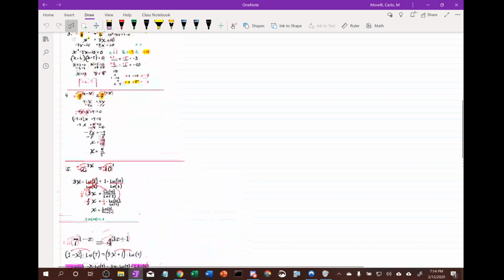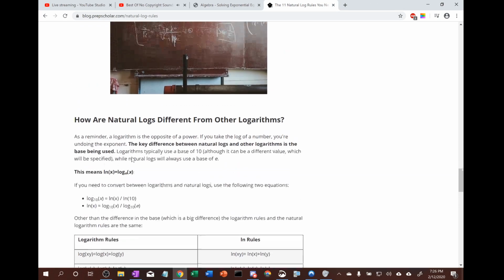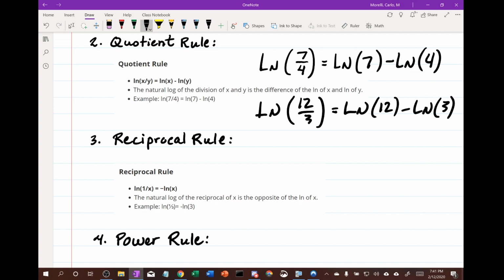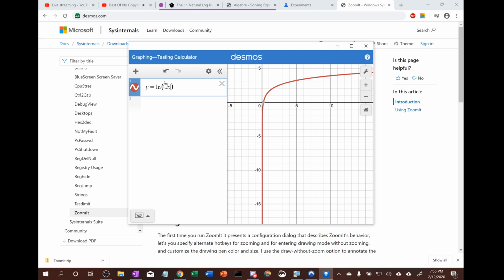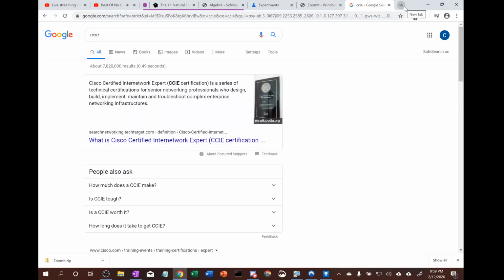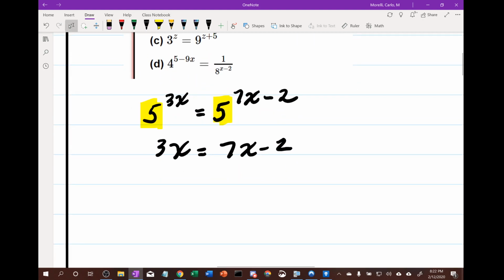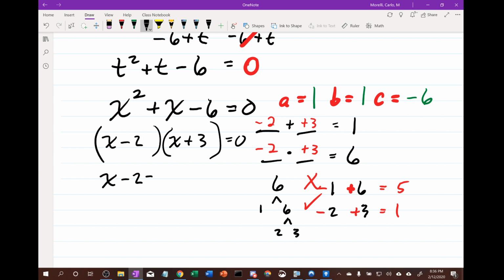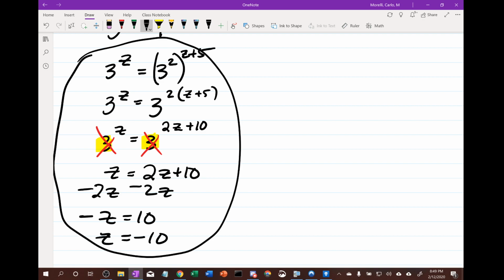Exponential Functions Live Lesson Planning (Chapter 7 Algebra 1)